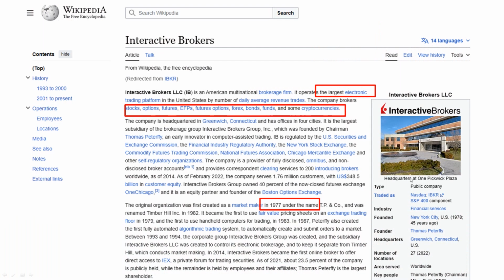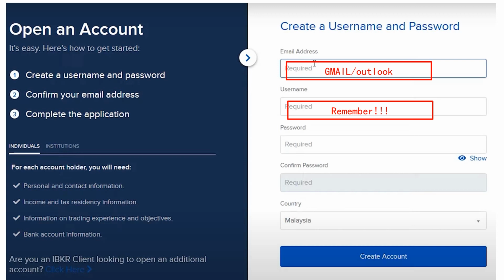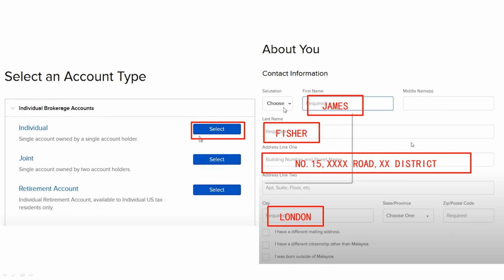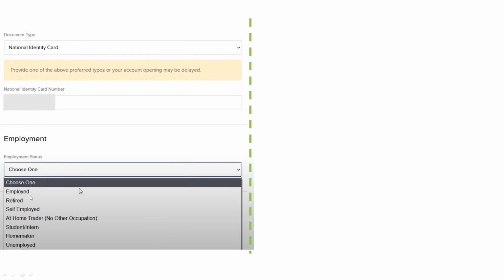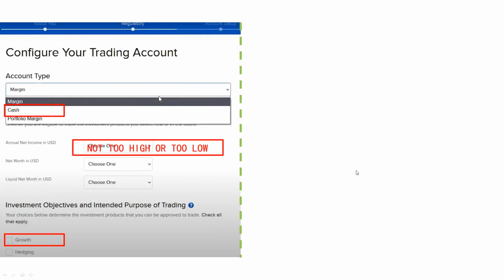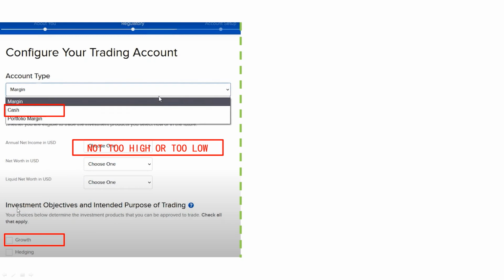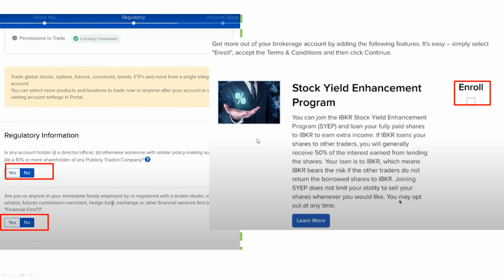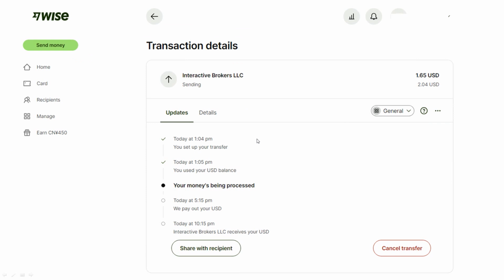How to Open an Interactive Brokers Account | Beginner's Guide for IBKR to buy USA stocks|Tutorial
Hello, everyone, welcome to ROBERT-SELF channel, I focus on economic observation and stock investment, as well as financial analysis.
▬▬▬▬▬ Related links in the video ▬▬▬▬▬
IB account Open：

Charles Schwab account Open, awards code：REFERA7KMB4MZ
Charles Schwab account Open：